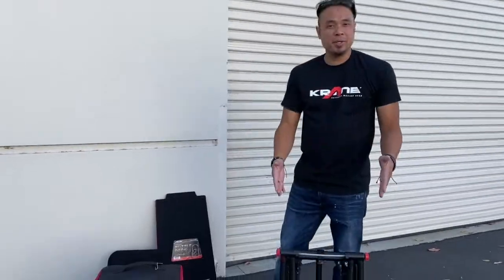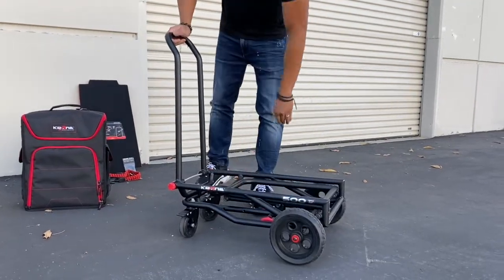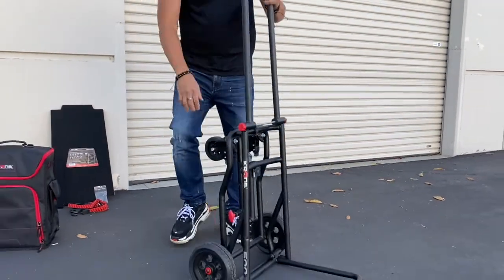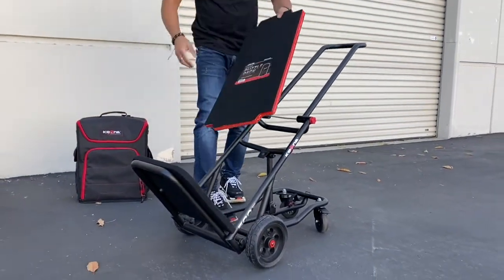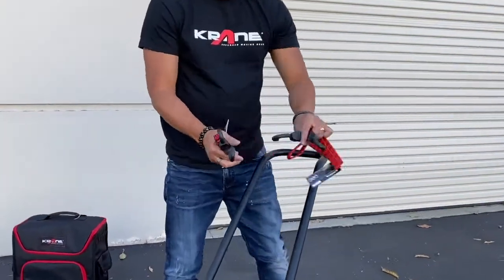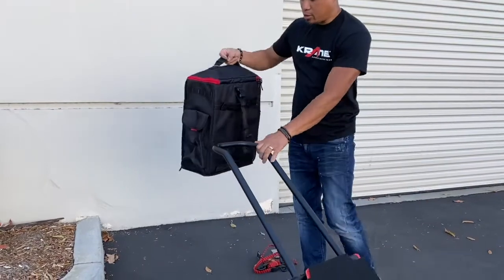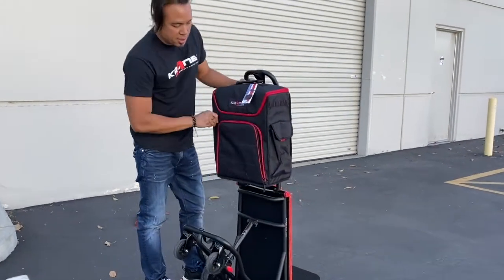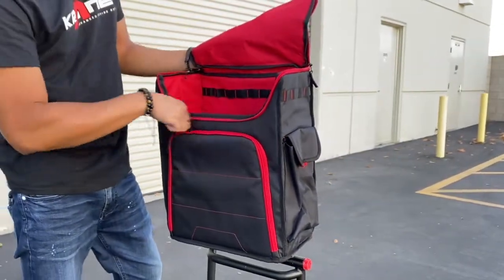Walkthru of our Krane AMG 500 multi-mode gear cart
Check out the add-ons too that make it even better 😎💪🏼